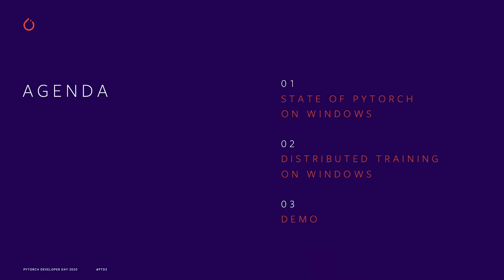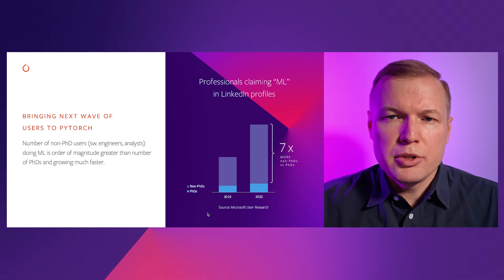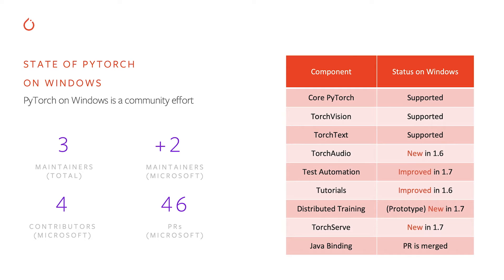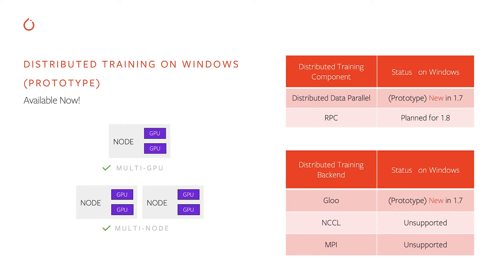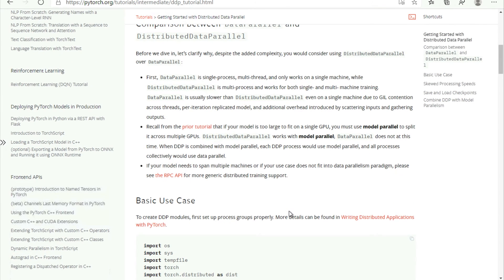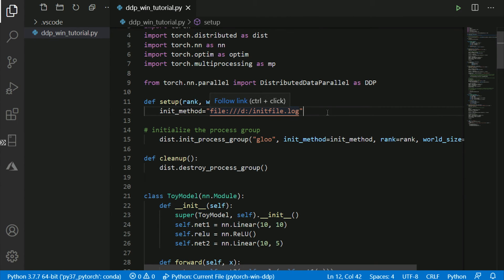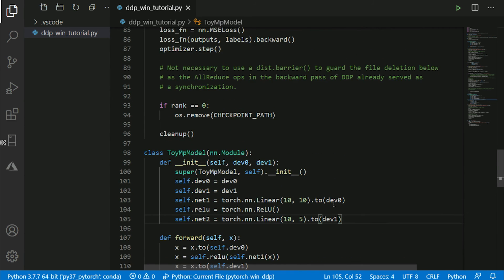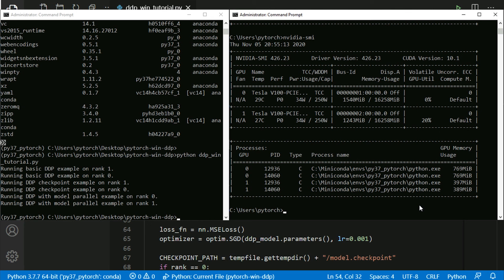PyTorch on Windows | PyTorch Developer Day 2020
In this talk, Maxim Lukiyanov, a product manager at Microsoft's Azure AI Platform, describes improvements within the Windows platform support made in PyTorch version 1.7. Maxim also demos the new capability now available on PyTorch on Windows: training Deep Learning Neural Networks using distributed data parallel training.